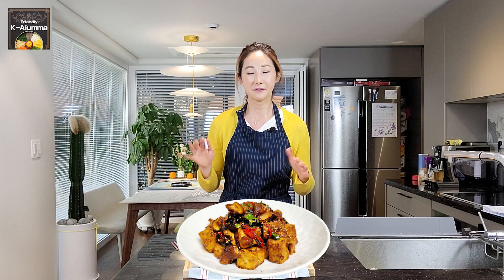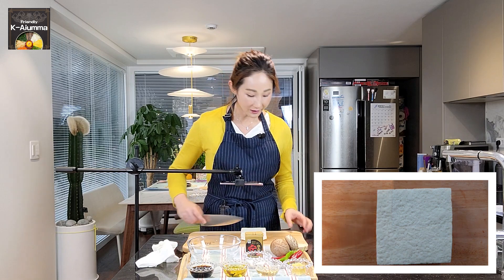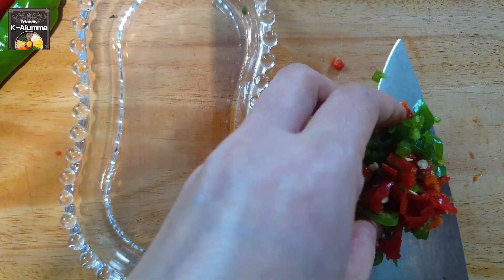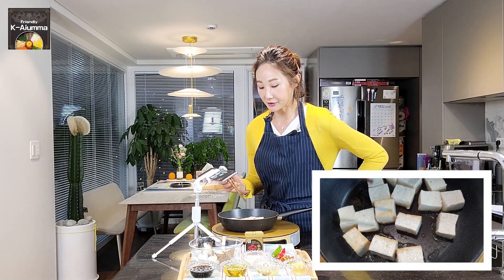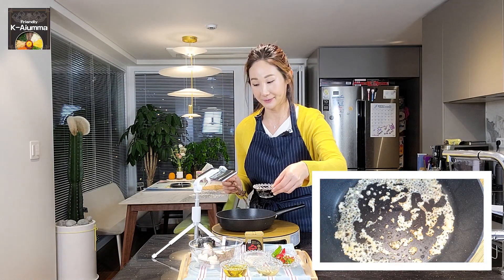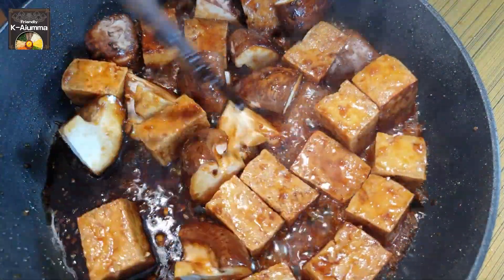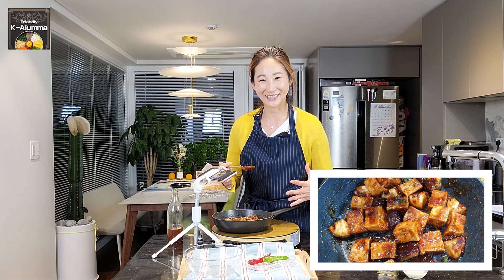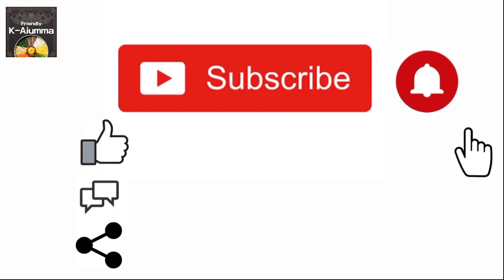Korean braised tofu l Tofu jorim with mushroom l Dubu Banchan l 두부 간장 조림 맛있게 하는 법(밥 반찬 / 술안주)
Dubu jorim is a tofu dish, braised in soy sauce.
With this recipe, you can easily turn your Dubu(tofu) into a flavorful side dish.
Braised tofu is a popular Korean side dish which is called 'Banchan'
 It is typically pan-fried and then braised in a soy sauce-based sauce

안녕하세요
오늘은 '단짠단짠' '겉바속촉' '밥도둑' '안주강도' 뭐라도 다 붙여줘야 할 것 같은 맛있는 두부조림을 만들어 봤습니다.
혹시, 아직까지 안만들어 보셨다면, 그것은 두부에 대한 비매너입니다
오늘도 친절한 한국 아줌마 카줌마 믿고, 두부조림 한번 봐주세요~

✨한국분들을 위해 한국어 자막을 준비했습니다. 영상을 보실 때 한국어 자막을 설정해주세요✨